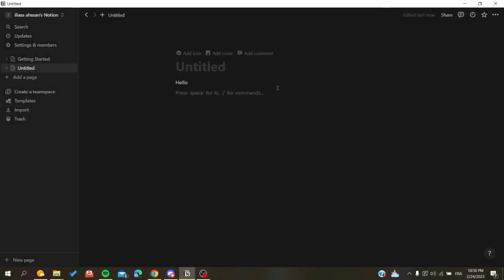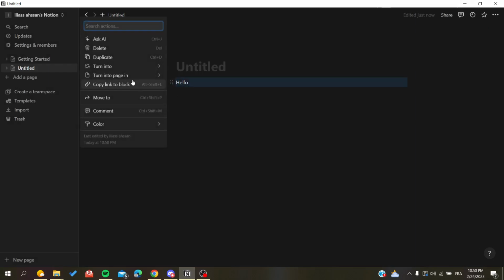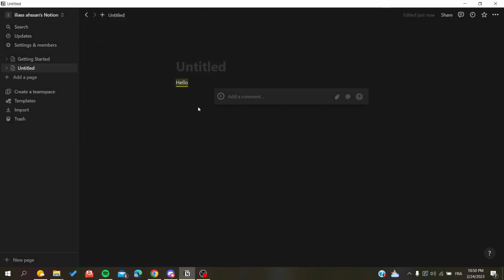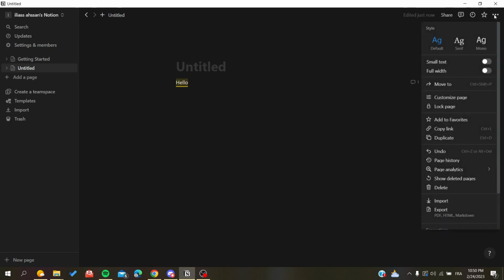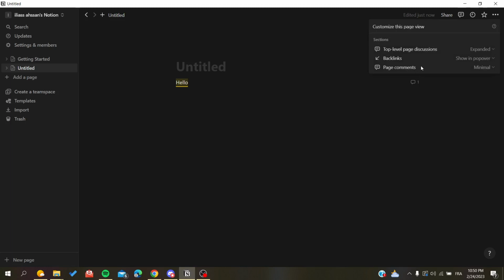How To Remove Comment Notion Tutorial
Today we talk about remove comment in notion,how to use notion,notion how to,notion tips and tricks,remove comment,remove comments